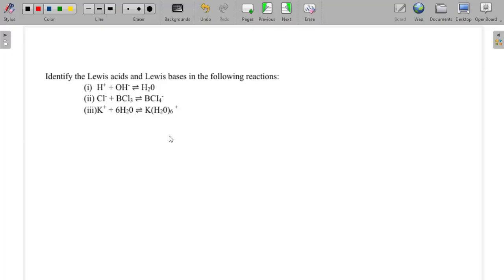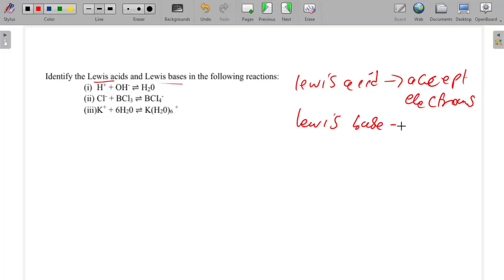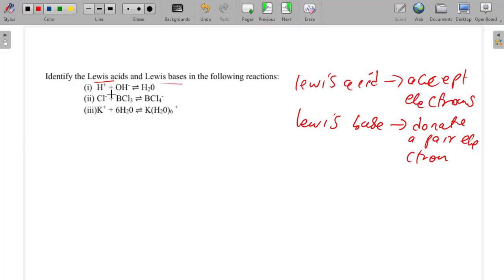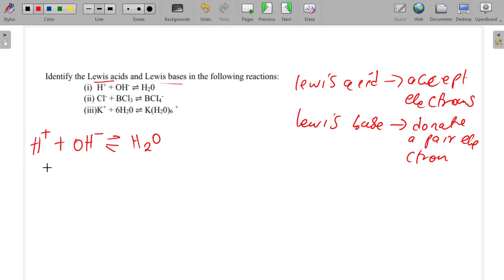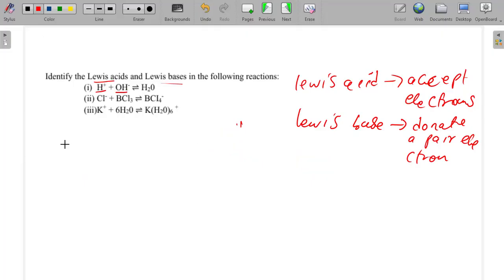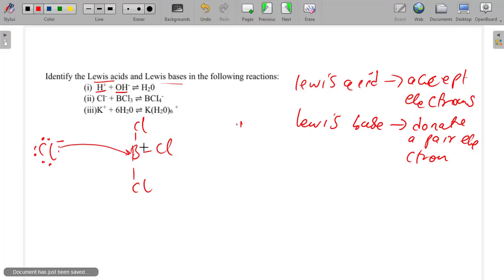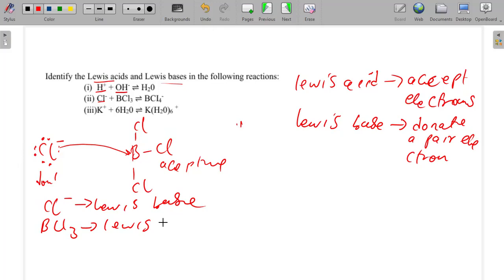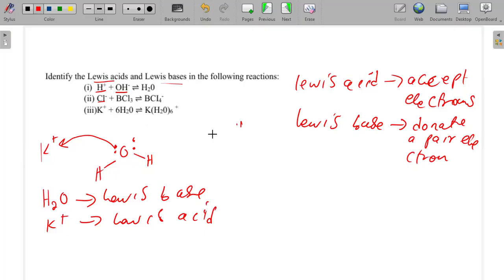LEWIS ACIDS AND BASES